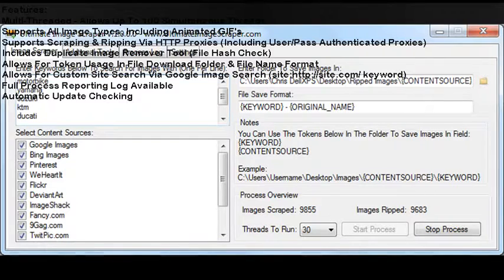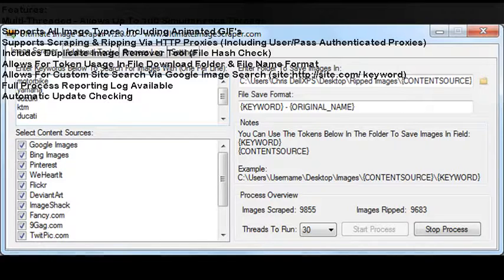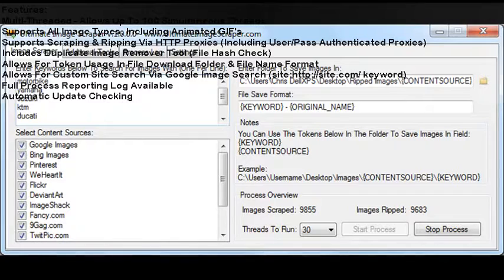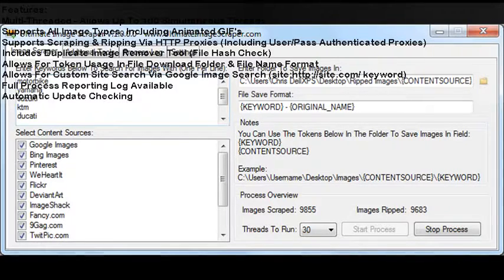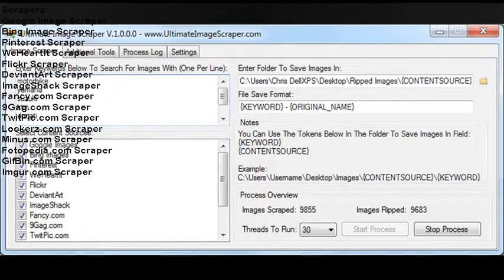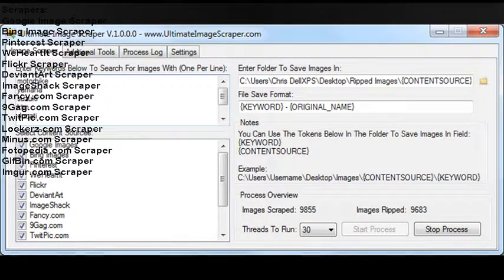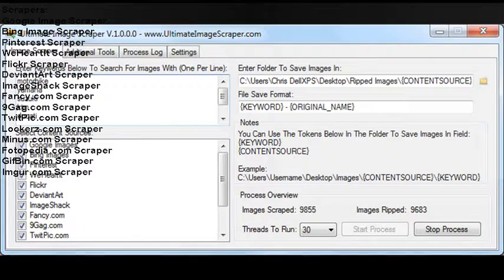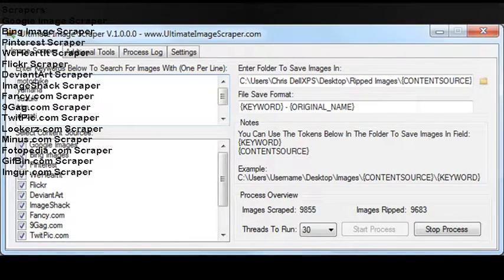Ultimate Image Scraper Multi Site Scraping Abilities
Features:
Multi-Threaded - Allows Up To 100 Simultaneous Threads
Supports All Image Types, Including Animated GIF's
Supports Scraping & Ripping Via HTTP Proxies (Including User/Pass Authenticated Proxies)
Includes Duplicate Image Remover Tool (File Hash Check)
Allows For Token Usage In File Download Folder & File Name Format
Allows For Custom Site Search Via Google Image Search keyword)
Full Process Reporting Log Available
Automatic Update Checking

Scrapers:
Google Image Scraper
Bing Image Scraper
Pinterest Scraper
WeHeartIt Scraper
Flickr Scraper
DeviantArt Scraper
ImageShack Scraper
Fancy.com Scraper
9Gag.com Scraper
TwitPic.com Scraper
Lockerz.com Scraper
Minus.com Scraper
Fotopedia.com Scraper
GifBin.com Scraper
Imgur.com Scraper